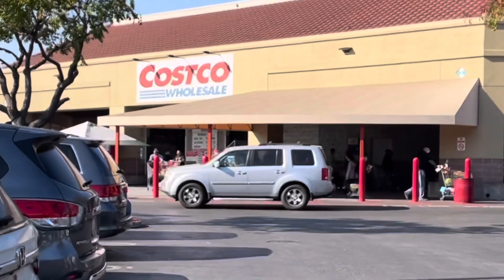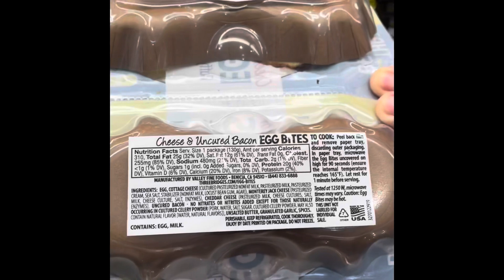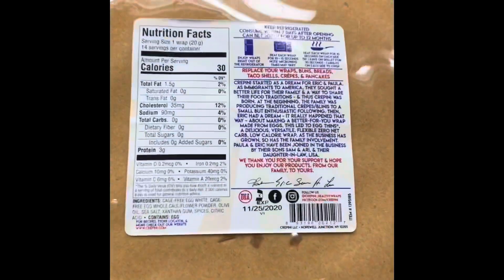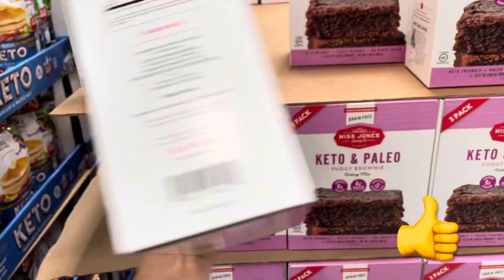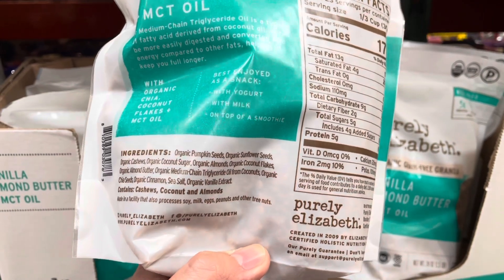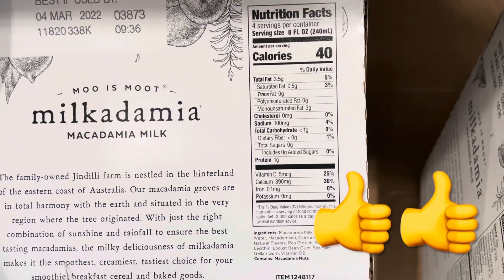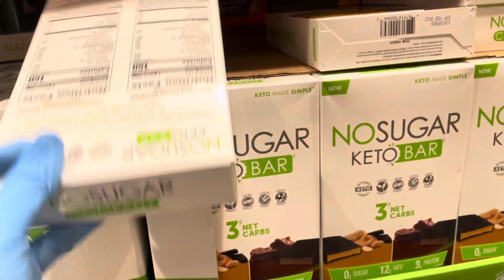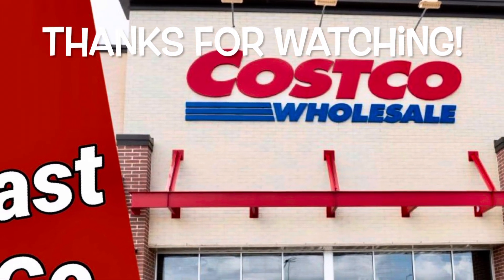Breakfast on the Go! Costco Haul - Keto-friendly, Low Carb Lifestyle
Quick and easy keto breakfast food from Costco! These are ready made in minutes and ready to eat for those looking for "On the Go" Breakfast options that are fit for a low carb, keto-friendly lifestyle.
Which are your favorites?